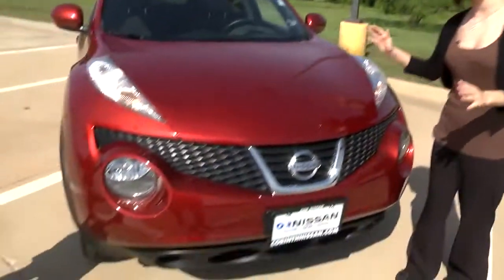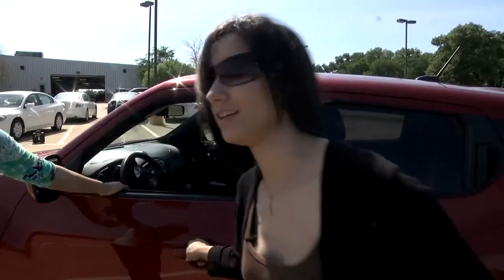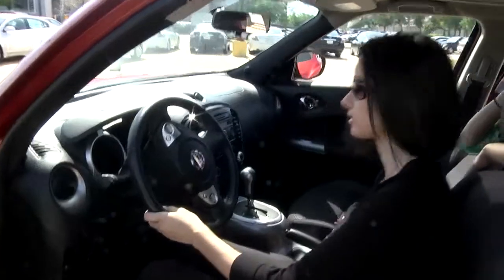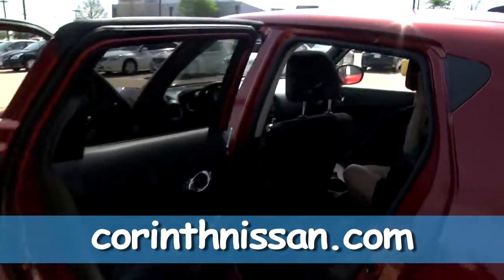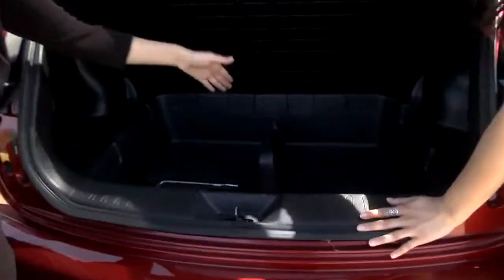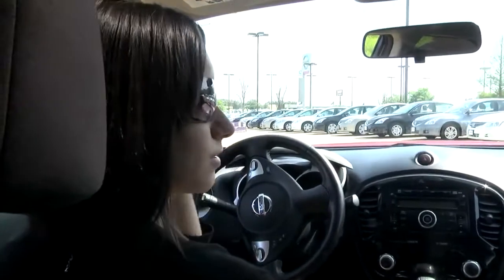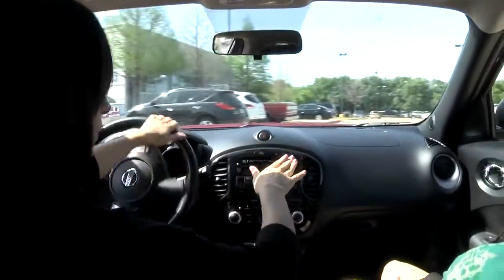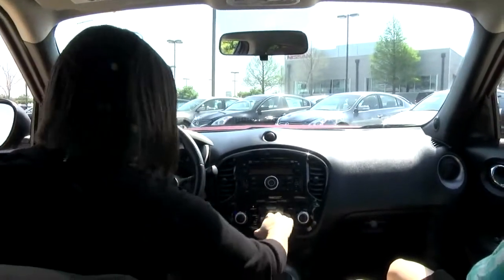2011 Nissan Juke - Sis and Sissy.mp4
2011 Nissan Juke